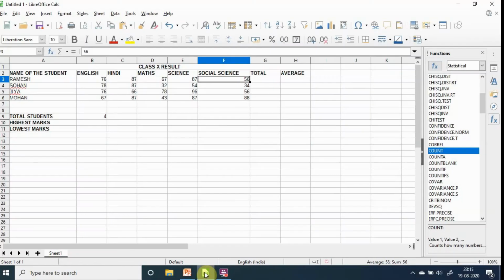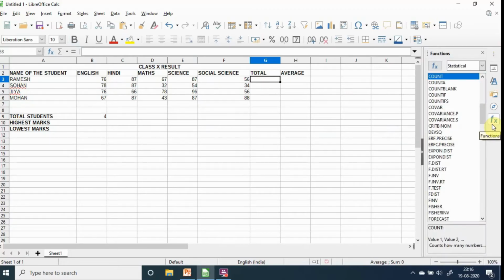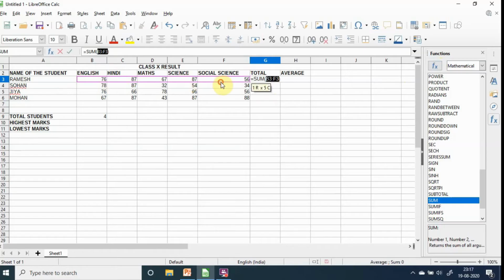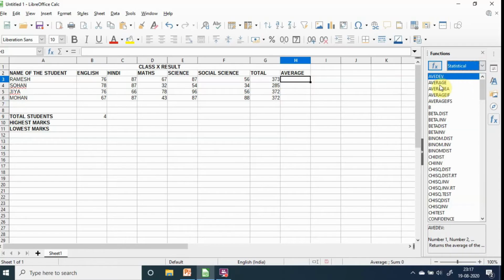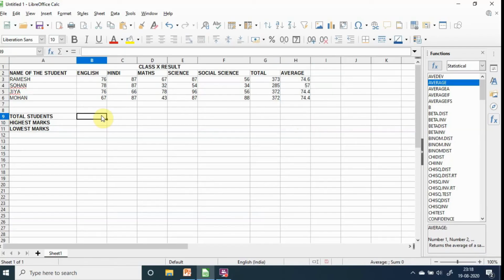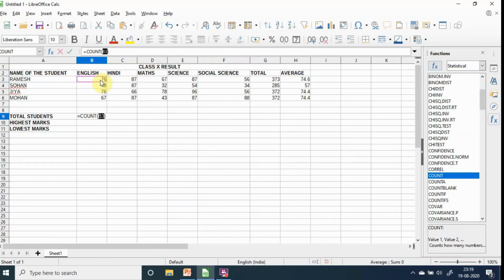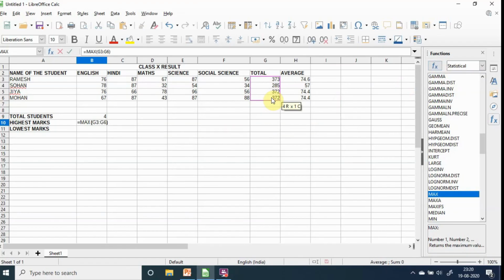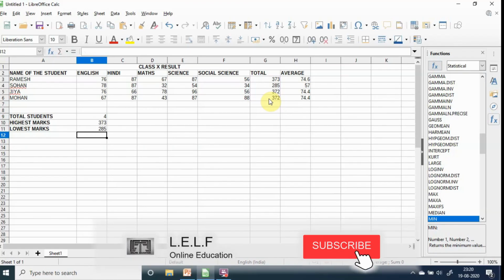Working with Functions in Libre Office Calc - Class IX CBSE Sub:IT Code:402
Topics Covered
1.Sum () Function.
2.Average ()Function.
3.Count () Function.
4.Max-Min Function.